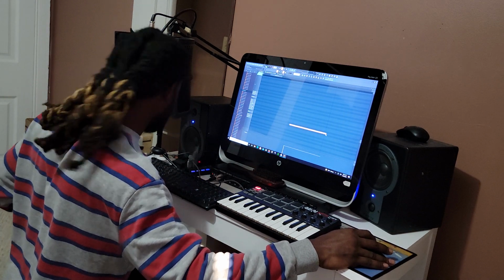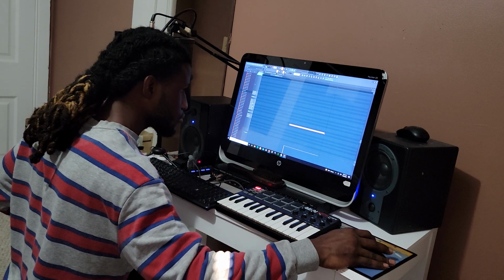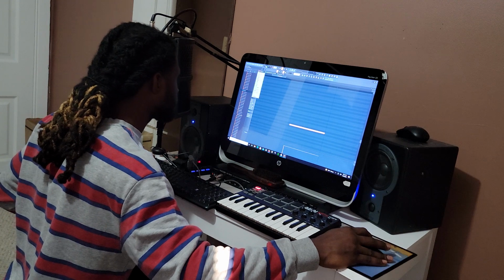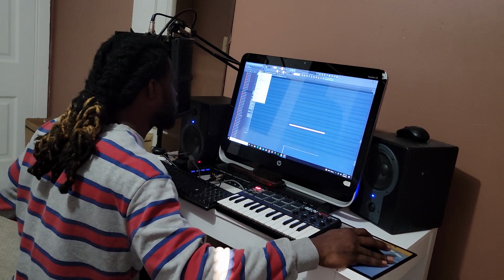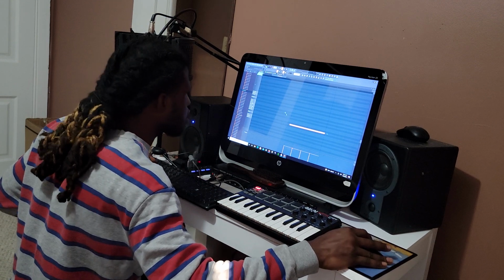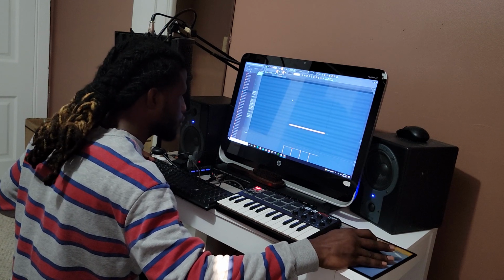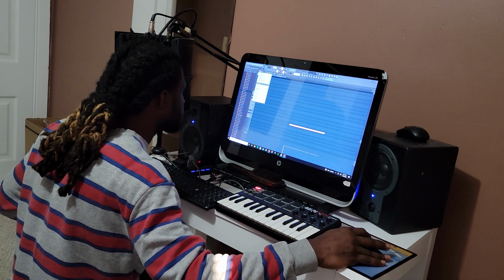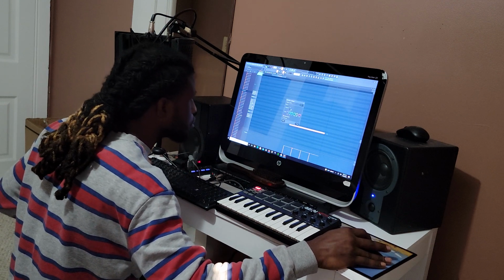How To Make Dancehall Beats In Fl Studio - How To Make Riddims In Fl Studio - How To Make Beats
How To Make Dancehall Beats In Fl Studio - How To Make Riddims In Fl Studio - How To Make

Dancehall Music, Shev Incredible, Who The Cap Fit Let Them Ware It, Jamaican Music

Dancehall is a genre of Jamaican popular music that originated in the late 1970s.[2] Initially dancehall was a more sparse version of reggae than the roots style, which had dominated much of the 1970s.[3][4] Three of the biggest stars of the early dancehall era were Yellowman, Eek-a-Mouse and Moti Giat. Dancehall brought a new generation of producers, including Linval Thompson, Gussie Clarke and Jah Thomas.[5] In the mid-1980s, digital instrumentation became more prevalent, changing the sound considerably, with digital dancehall (or "ragga") becoming increasingly characterized by faster rhythms. (The word "bashment", a term originating in the 1990s, was used to describe a particularly good dance; for example "to go to a bashment dance". In the Dancehall vernacular, "bashment" is therefore an adjective instead of a noun.)

In the early 1990s songs by Shabba Ranks, Patra and Chaka Demus and Pliers were the first dancehall megahits in the US and abroad. Other varieties of dancehall achieved crossover success outside of Jamaica during the mid-to-late 1990s. After the popularizing of Buju Banton's dancehall song "Boom Bye Bye" in the early 1990s, dancehall music came under criticism over anti-gay lyrics in a few songs. The early 2000s saw the success of newer charting acts such as Rihanna, Elephant Man and Sean Paul. Dancehall made a resurgence within the pop market in the late 2000s, with songs by Konshens, Busy Signal, Mr. Vegas, Alkaline, Mavado, Vybz Kartel, Beenie Man among

jamaican music
reggae music
dancehall
reggae radio
dancehall reggae
dance hall
dance hall music
reggae dancehall
dancehall videos
jamaican dancehall
dancehall 2013
latest dancehall
dancehall songs
reggae music videos
reggae videos
latest dancehall music
jamaican songs
jamaican reggae music
reggae radio online
jamaican dancehall music
jamaican music videos
musik reggae
dancehall music videos
reggae riddims
jamaica reggae
reggae charts
dancehall reggae videos
reggae music online
dancehall riddims
jamaican music 2013

Bounty Killer Beenie Man Konshens Diss Aidona Diss Konshens Diss Masika Diss
Dancehall MusicDancehall MusicDancehall MusicDancehall MusicDancehall MusicDancehall MusicDancehall MusicDancehall MusicDancehall, MusicDancehall, MusicDancehall, MusicDancehall MusicDancehall MusicDancehall MusicDancehall MusicDancehall MusicDancehall MusicDancehall MusicDancehall MusicDancehall Music